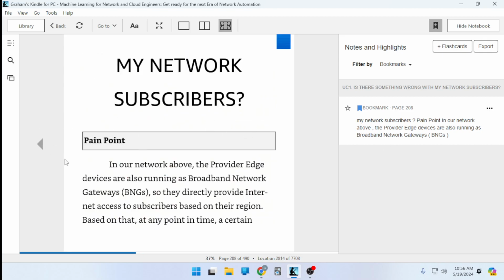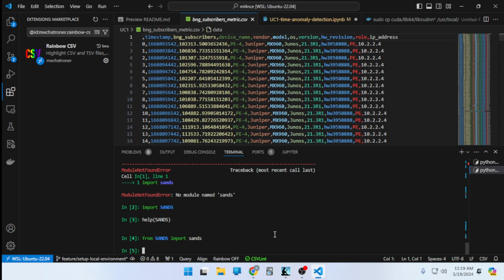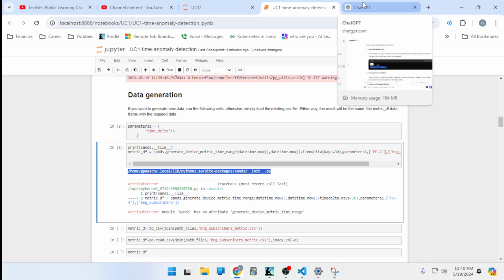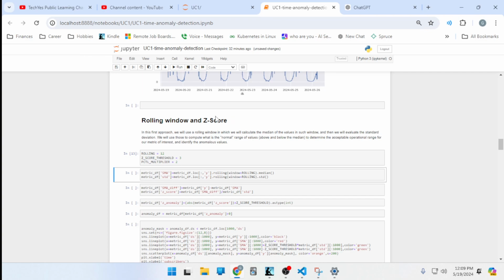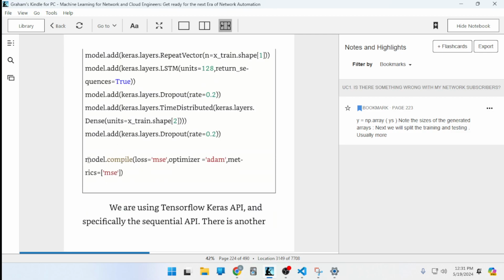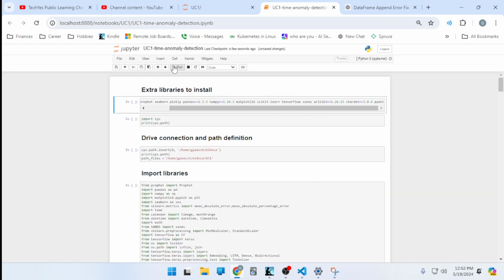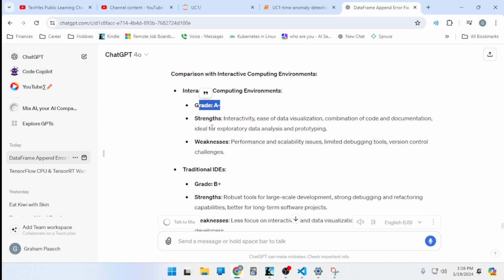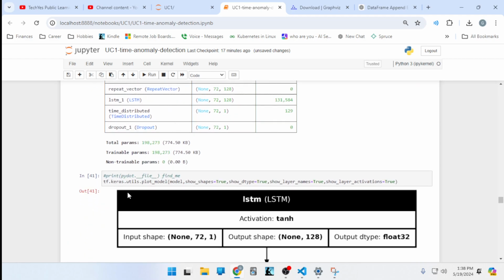Machine Learning for Network and Cloud Engineers: Part 30